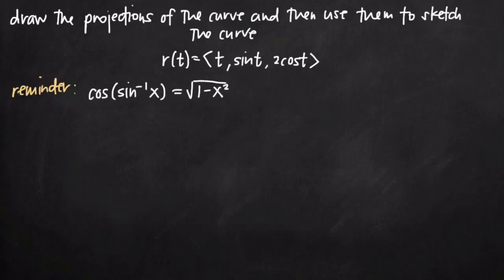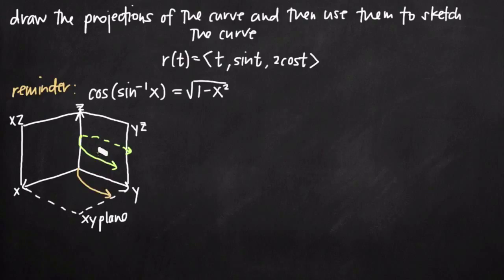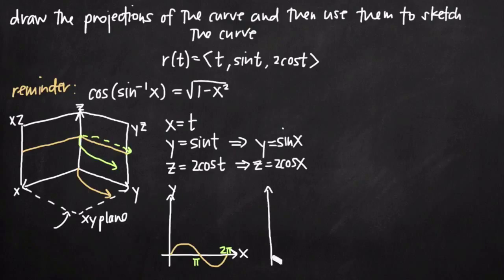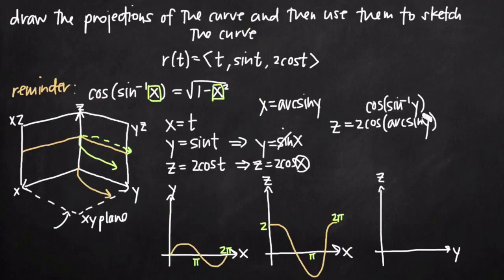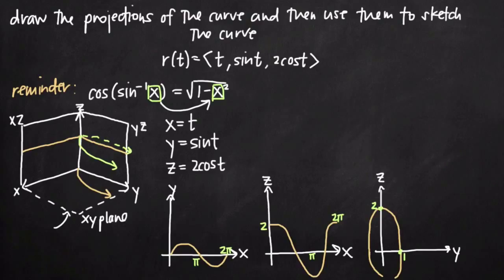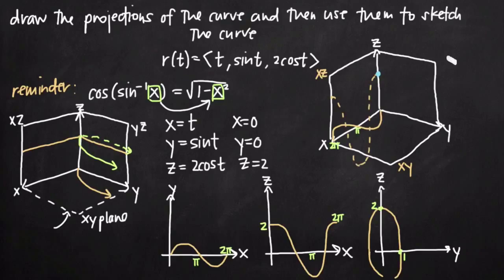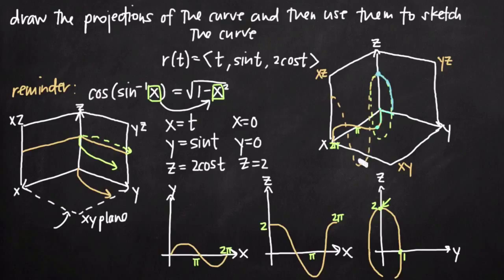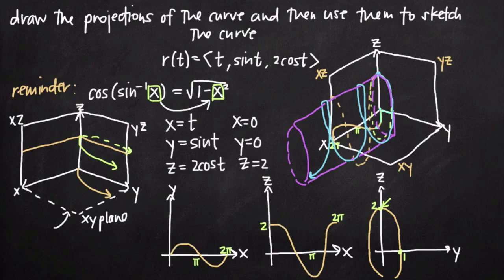كالكولاس 3 (44)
Projections of the curve